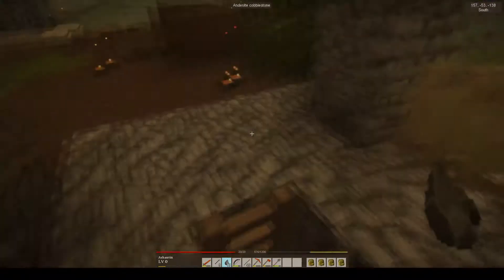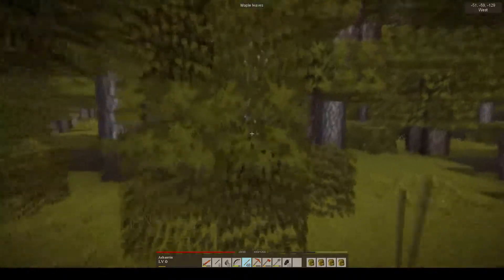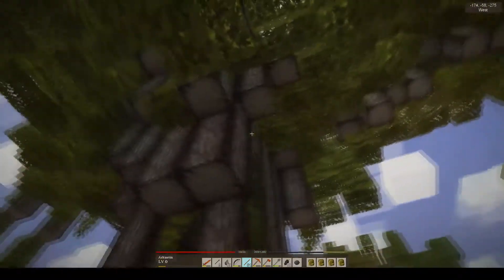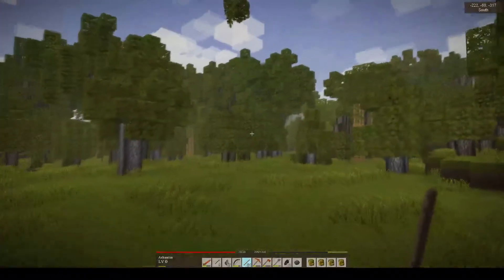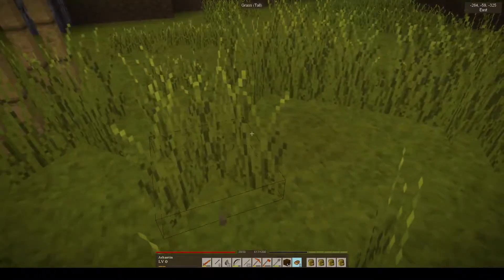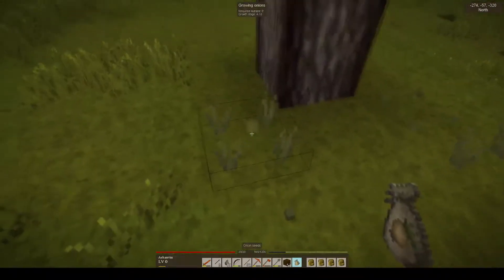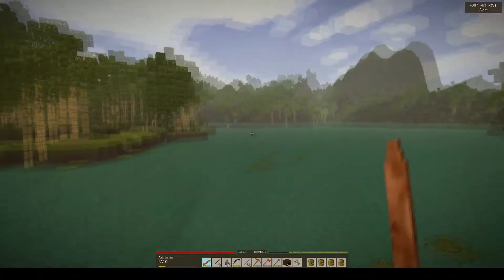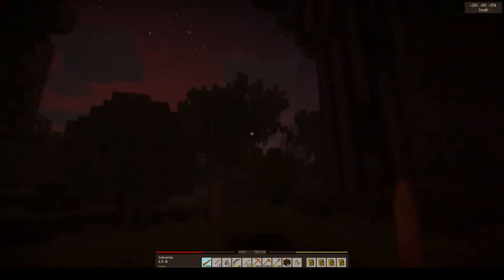Vintage Story E26 Looking For Bees, Finding Locusts